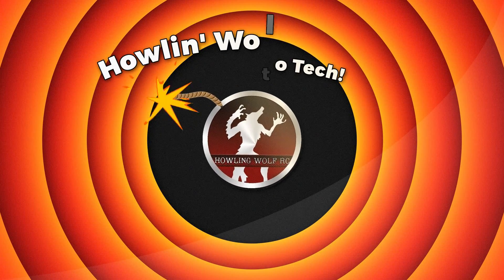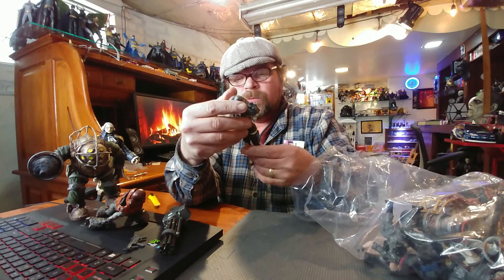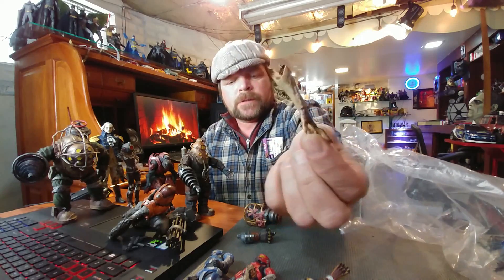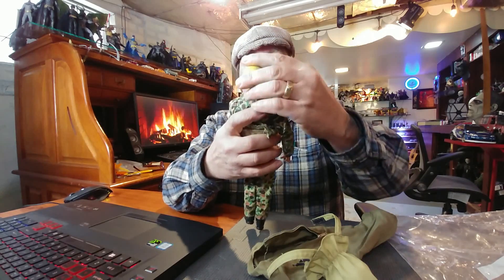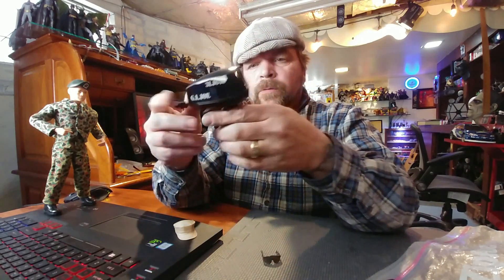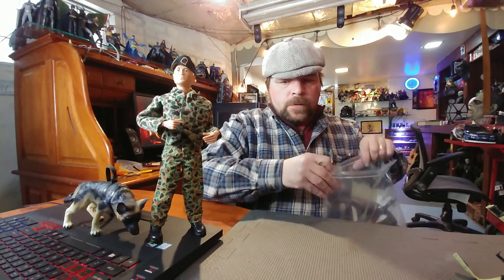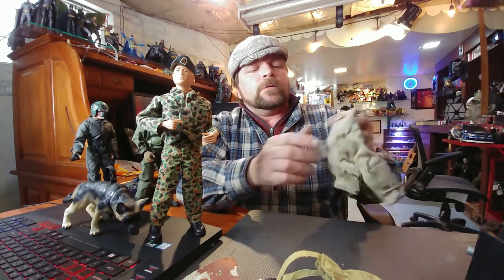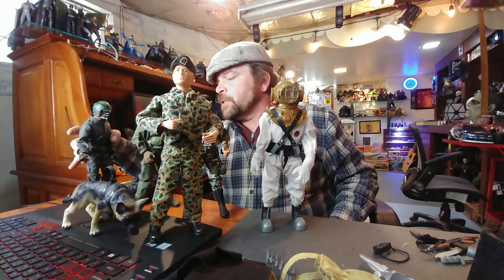Huge Resale shop toy haul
Went to multiple Resale shops and found some cool toys.